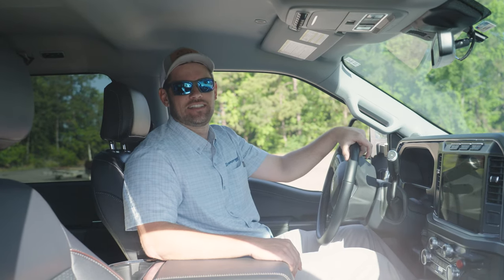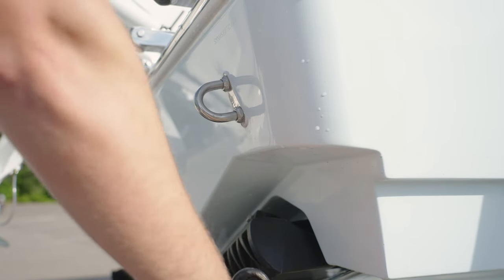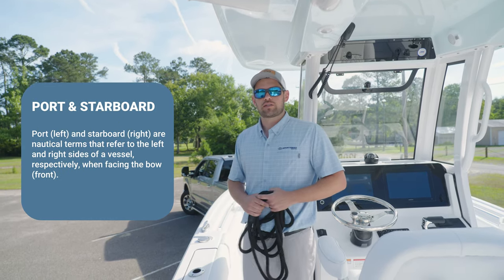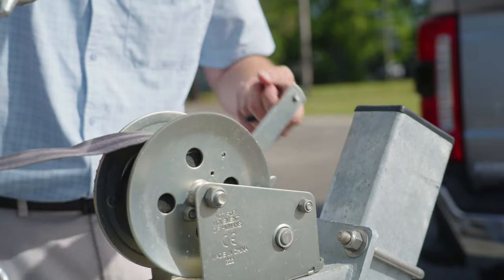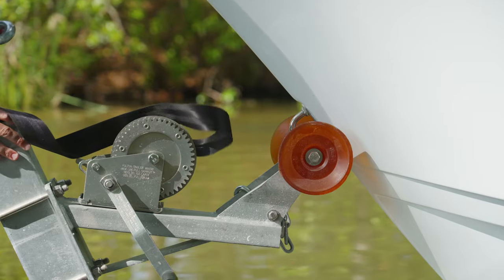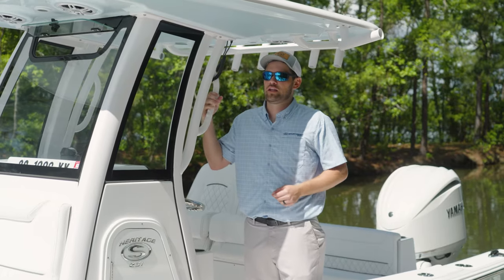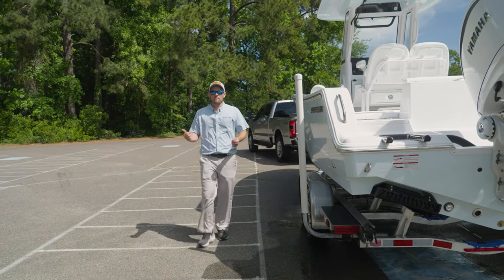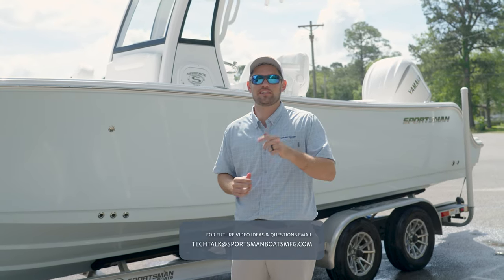Tech Talk - HOW TO Launch & Load a Boat SOLO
In this episode of Tech Talk we are joined by Sportsman Gulf Coast Regional Sales Manager Daniel Robinson who is giving pointers on launching and loading a boat solo. What once may have been a more nerve racking ordeal can be made a lot easier with a few extra steps and the confidence to do it solo. Gone are the days of needing to bring someone along in order to go fishing, if your buddies stuck at work you don't have to dream of fish, get out there solo and catch some fish.

Submit Questions and Ideas to...